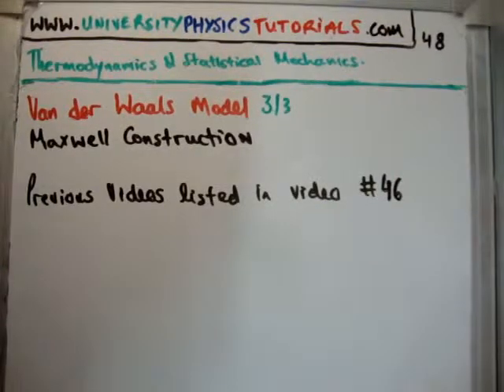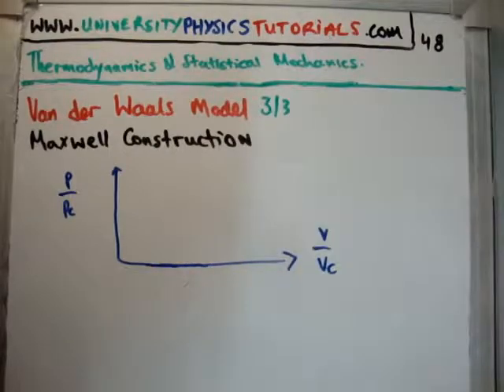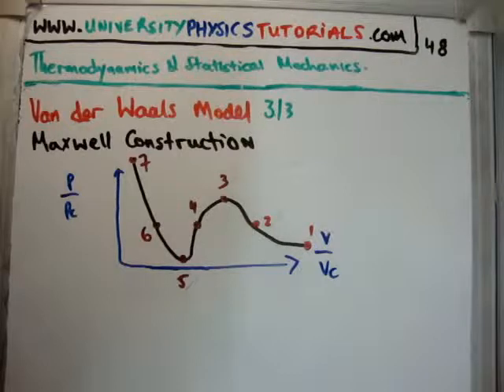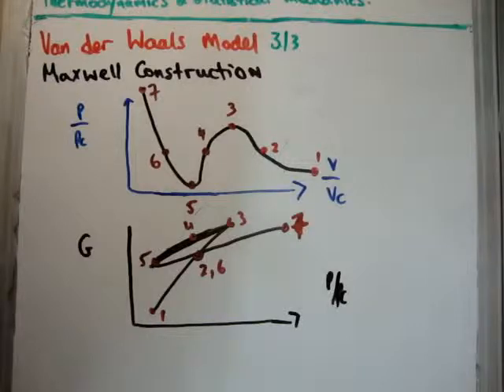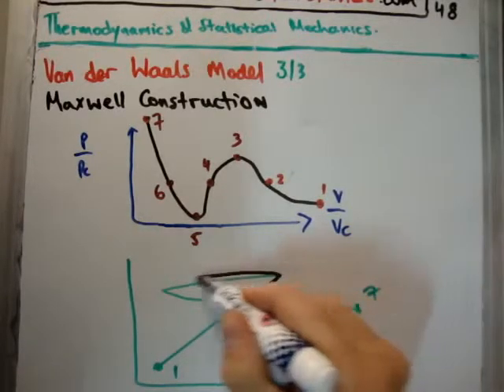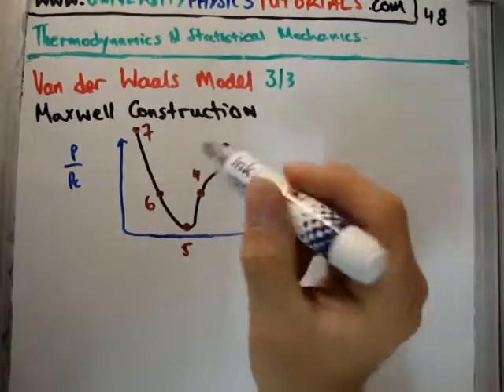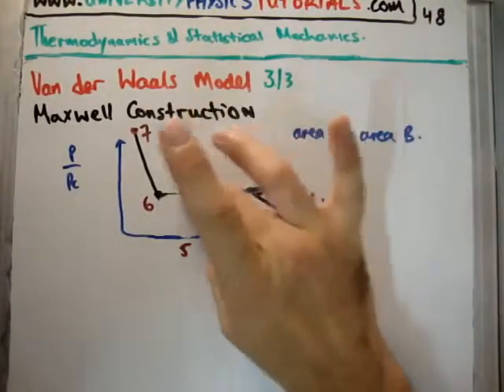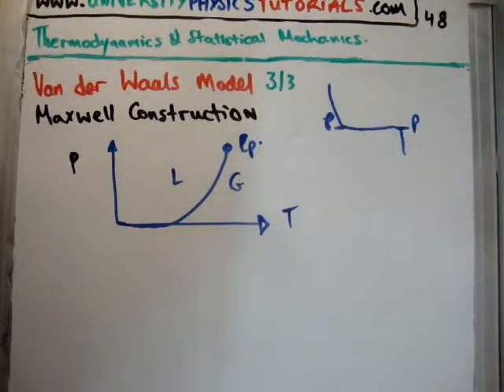Thermodynamics 48 Maxwell Construction